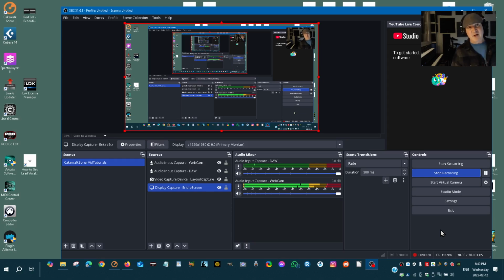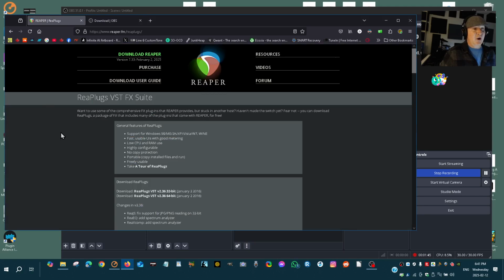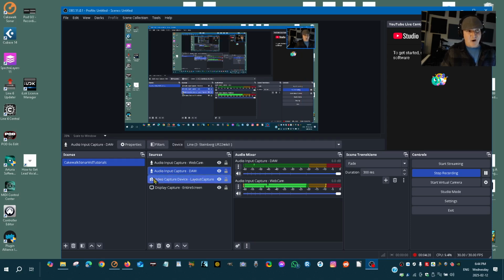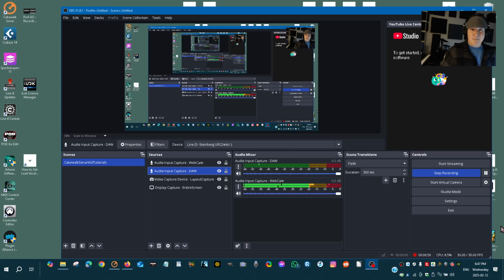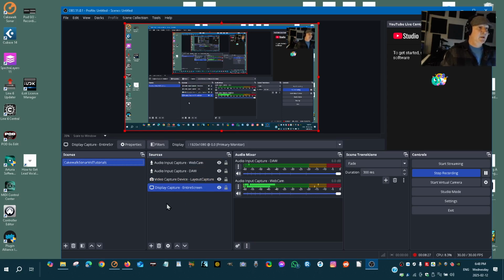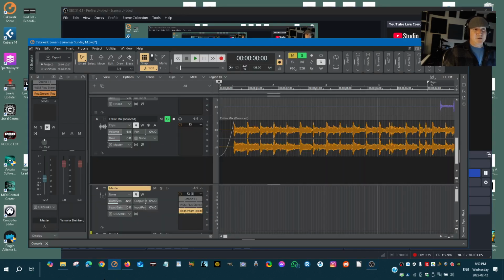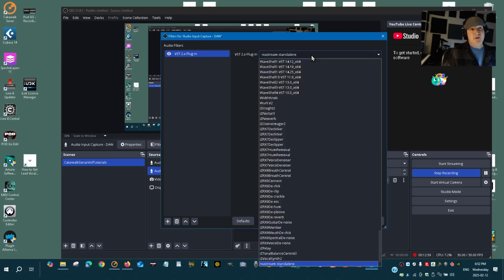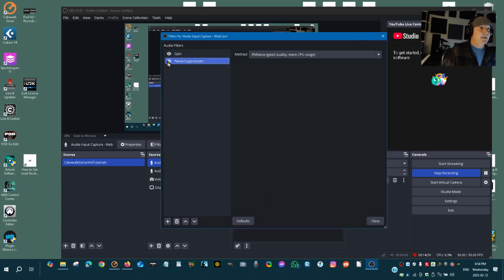Create a DAW Tutorial Using OBS, your USB Webcam and Cakewalk Sonar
This video explains how to setup OBS to make a tutorial so that you have a small window of yourself talking; the DAW full screened so you can instruct how to do things' and the ability to play your song from your DAW in stereo in the OBS recording you are making.  There are a few 'typos' along the way, but you get the point.